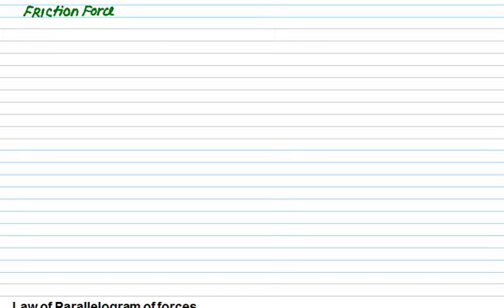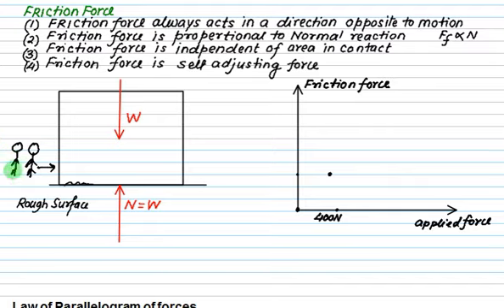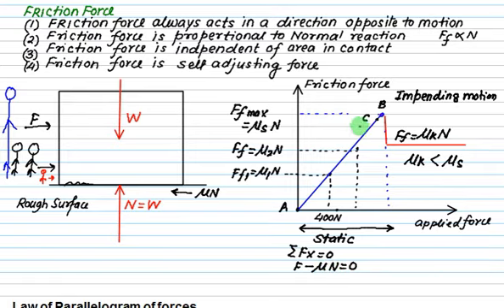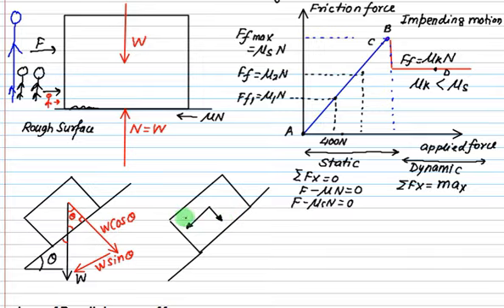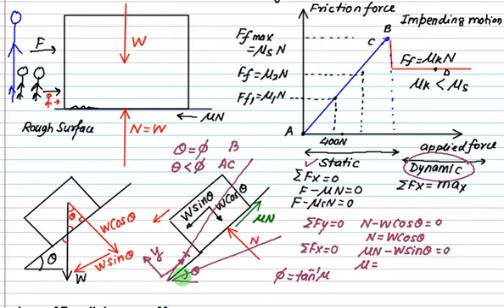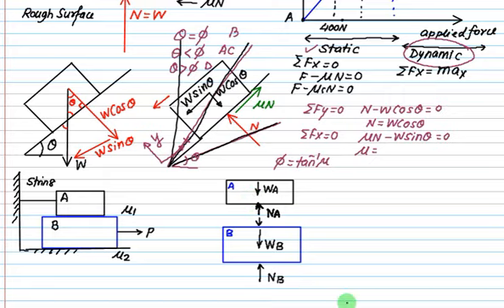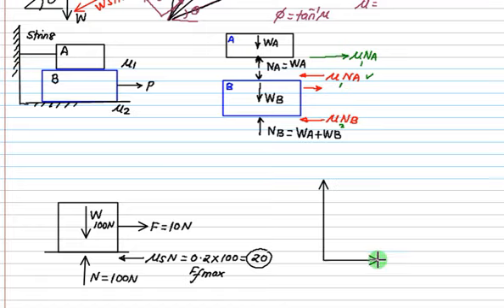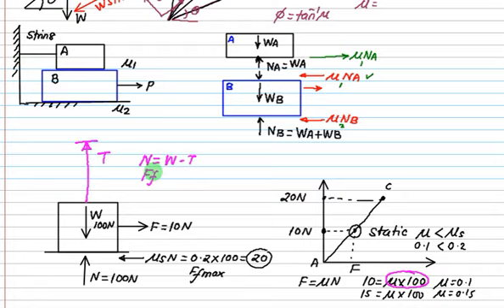01 Mechanics| FRICTION | Coulomb’s law of friction | Types of Friction | Mechanism of Dry Friction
When two objects are in contact, there is often a tendency for them to slide relative to one another. When this is the case, friction forces that resist the sliding motion develop on the contact surfaces between the objects.

Coulomb’s law of friction
A model that explains why the static force of friction is larger than the kinetic force of friction.
A model that describes the relationship between the normal force and friction
force between two contacting surfaces is called Coulombs law. Coulomb’s law is independent of the apparent area of contact and the sliding velocity.

(a) Dry Friction.
(b) Fluid Friction.

Static Friction
The region up to the point of slippage or impending motion is called the range of static friction, and in this range the value of the friction force is determined by the equations of equilibrium.

Kinetic Friction
After slippage occurs, a condition of kinetic friction accompanies the ensuing motion. Kinetic friction force is usually somewhat less than the maximum static friction force.
Introduction to friction, static and dynamic coefficient of friction
IES GATE mechanics Friction